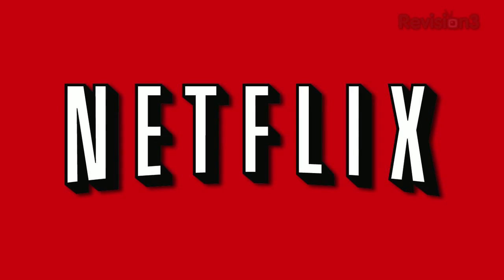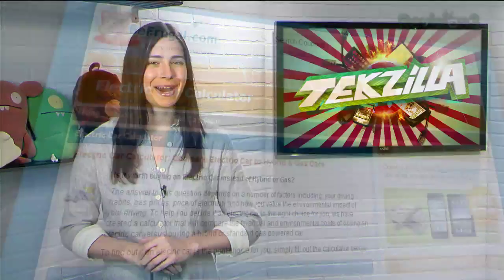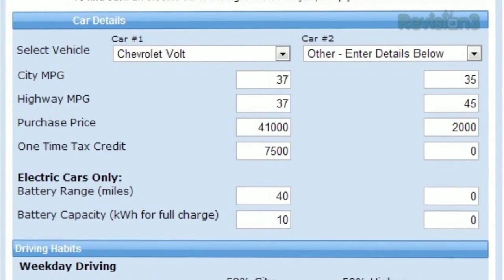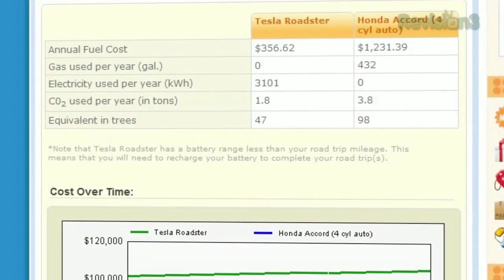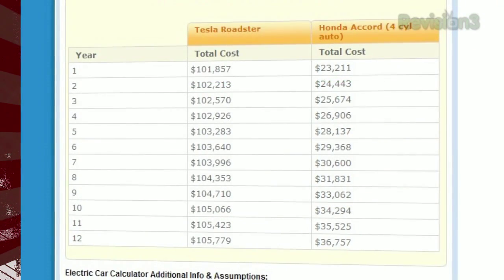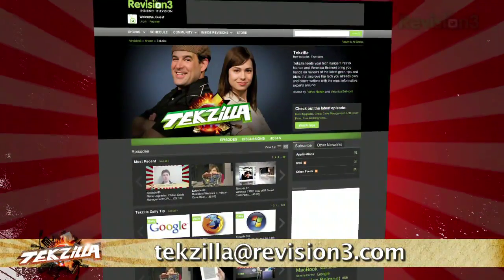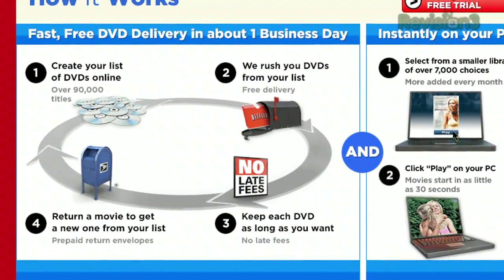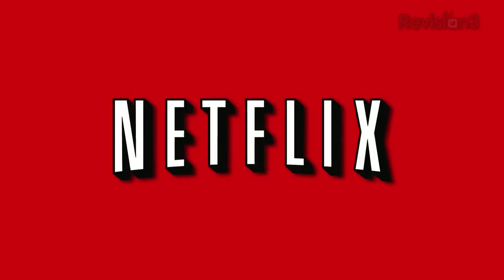Is An Electric Car Right For You? - Tekzilla Daily Tip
Tempted to get an electric or hybrid car but don't know if the savings are worth it? Try out this Electric Car Calculator to find out on today's Tekzilla Daily.